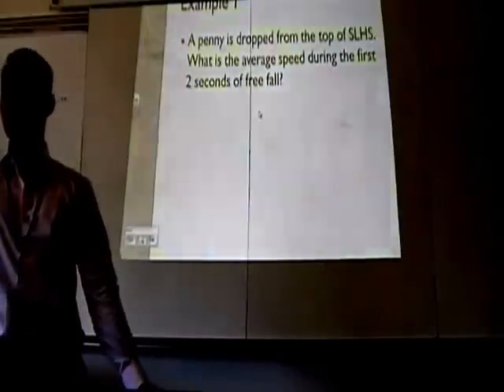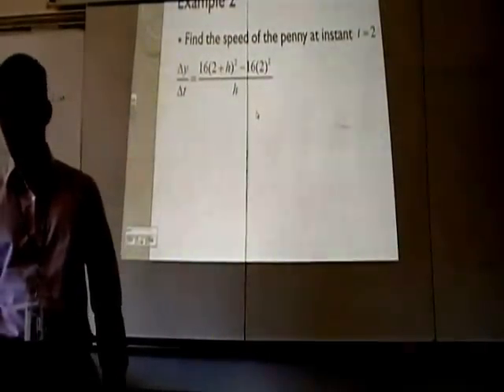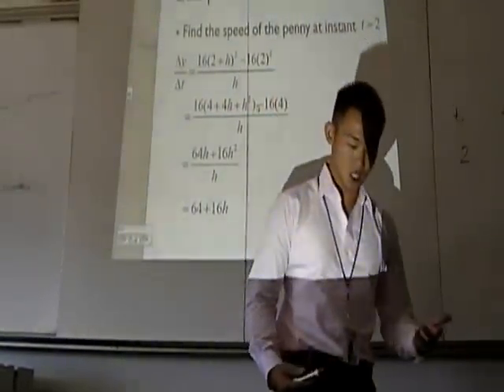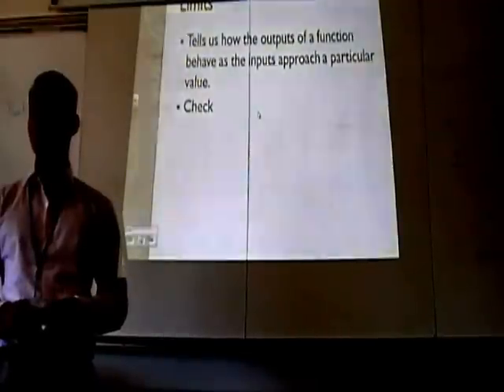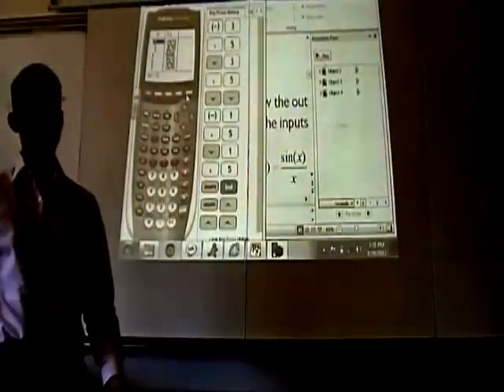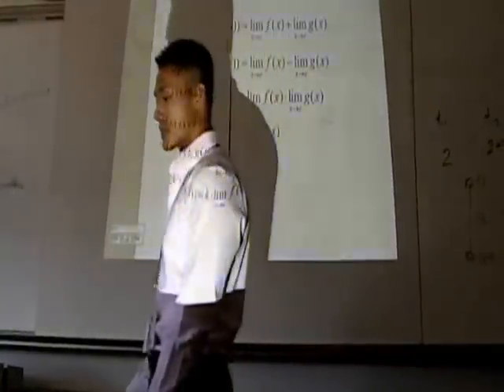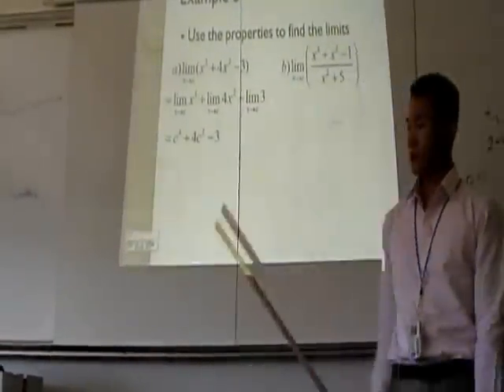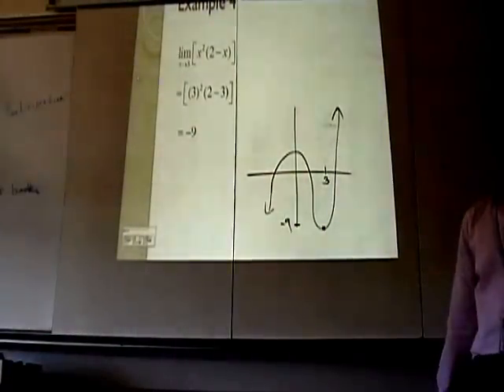2 1 Rate of Change and Limits